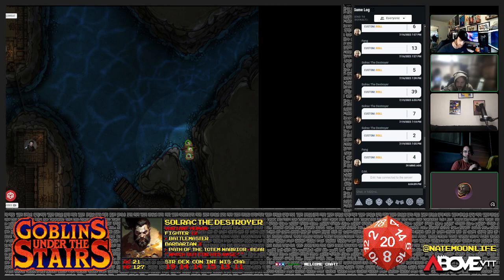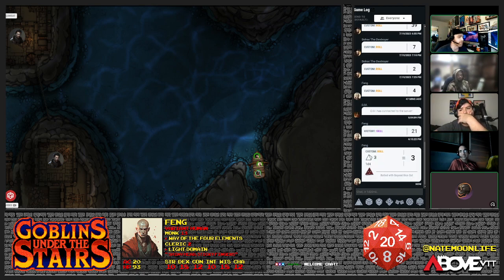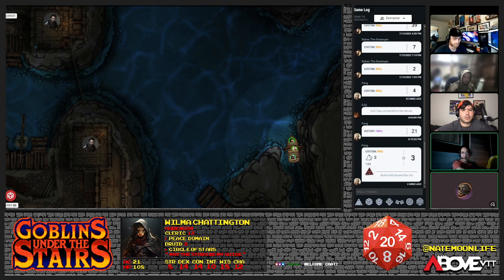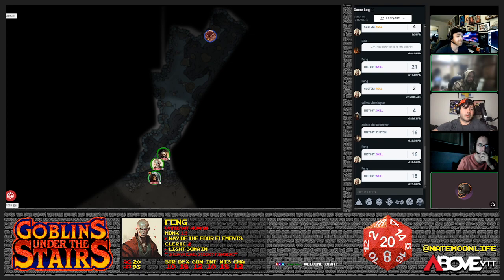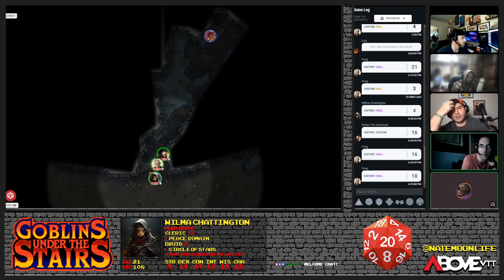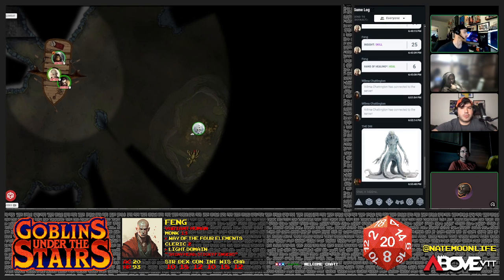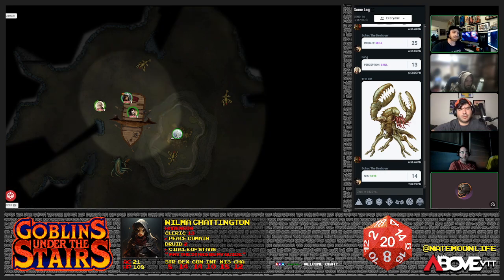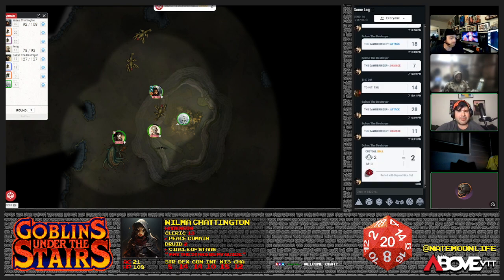Goblins Under the Stairs : Night 121 Dungeons & Dragons on AboveVTT (part 2 of 2)